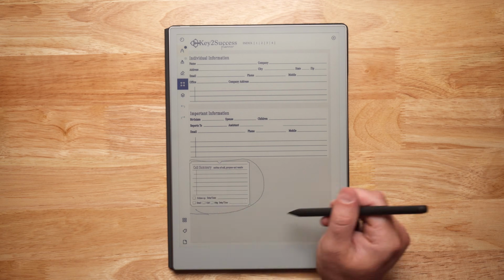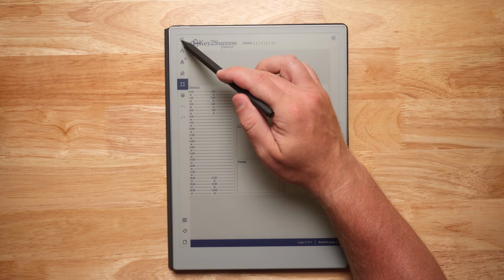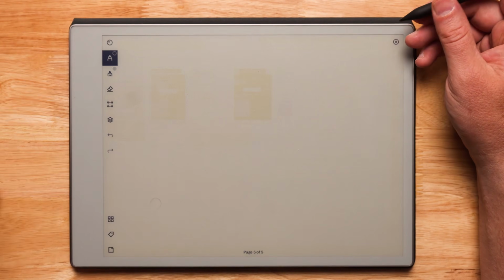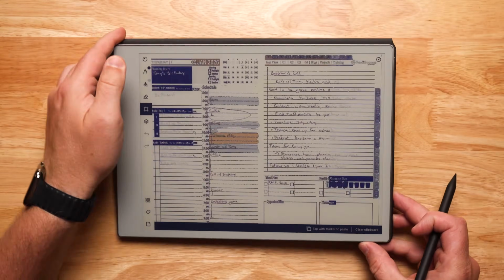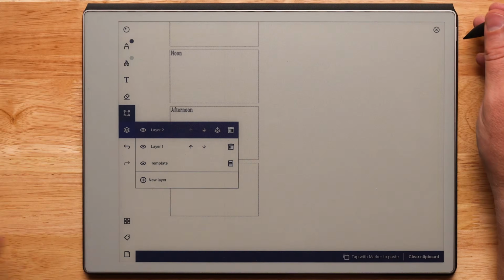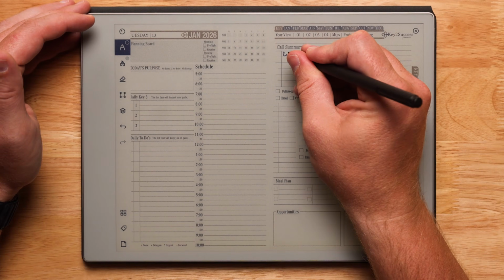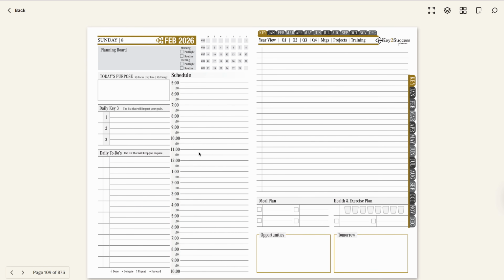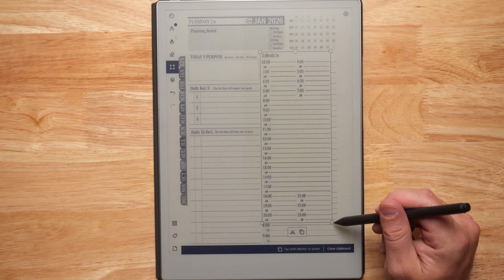eTiles Digital Stickers for reMarkable | Create your own Customized Layouts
In this video, I’m excited to introduce something we’ve been working on for a long time — Key2Success eTiles for the reMarkable tablet. If you're a longtime user of the Key2Success Planner or just getting started with digital planning, this is going to change the way you customize and use your planner on your device.

With eTiles, you can copy, paste, resize, and reuse productivity tiles right on your reMarkable — no third-party apps, no complicated installs. Just drag and drop, lasso, and start planning the way that works for you.

This is the next evolution in our mission to help professionals, entrepreneurs, and everyday planners stay focused and organized.

Timestamps:

00:00 – Intro: Why this is as cool as string cheese
00:35 – Our journey with digital planning
01:15 – What are eTiles?
02:30 – How eTiles improve planner customization
03:30 – Hands-on: copying and pasting tiles
04:00 – Time pack overview and examples
06:00 – Using layers to keep tiles and notes organized
08:00 – Contact tile demo
10:00 – Using the desktop app for bulk editing
11:40 – Tips for efficient weekly planning
13:00 – Final thoughts on how to get started

If you've ever wanted to fully personalize your planner layout on the reMarkable, now you can. From time blocks to call summaries, recipe layouts to life wheels, we’ve created a library of tiles to support your planning style.

We’re offering a limited-time launch discount so you can start building your custom planner today.